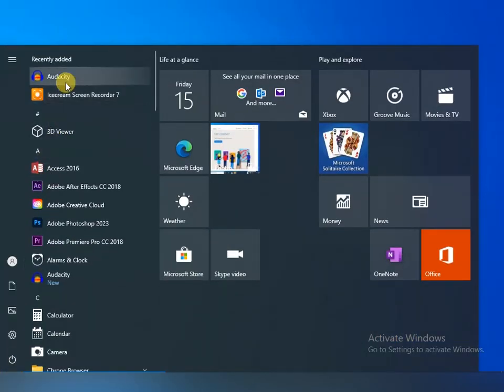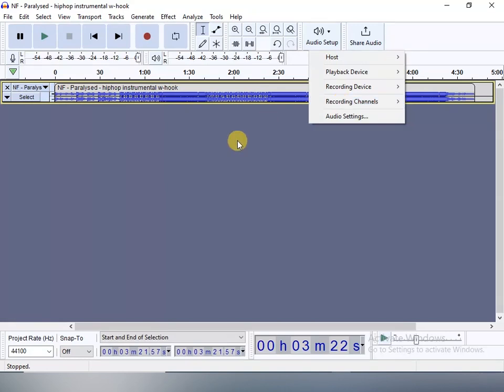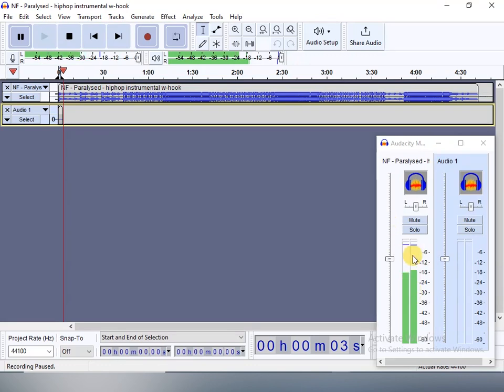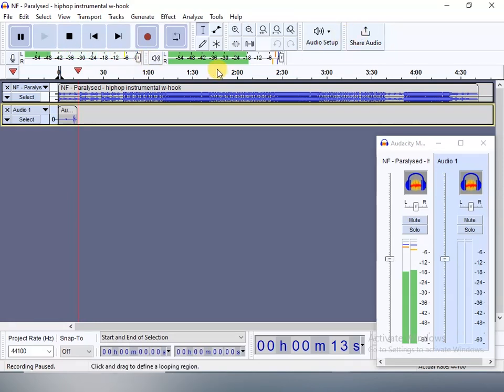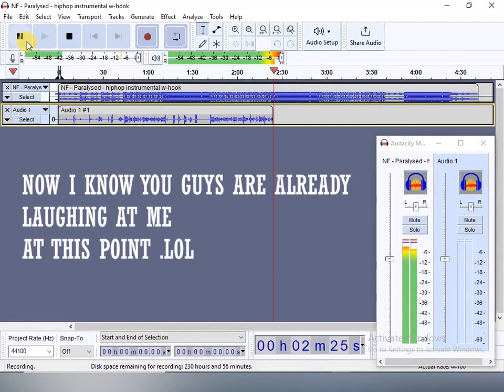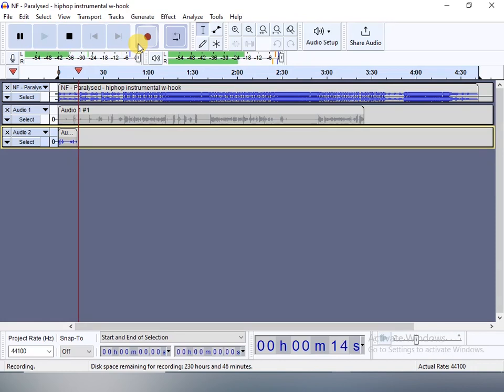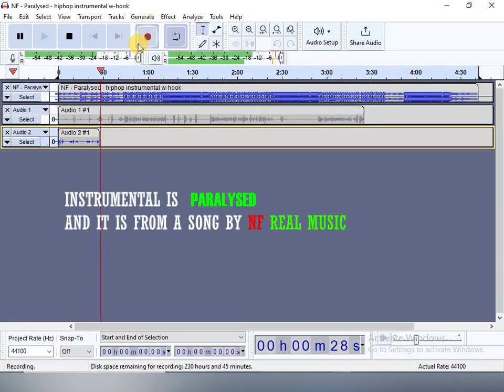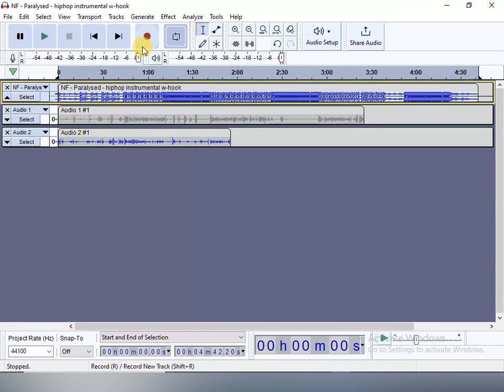Transform Your Music with Audacity: FL Studio Alternative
Welcome to "Audacity Unleashed: Easy Steps for Music Recording Newbies"! In this tutorial, you will learn how to harness the power of Audacity, the best free software for audio recording and editing, perfect for beginners. Follow along as we guide you through recording, editing, and mixing your audio tracks with simplicity and ease.
Audacity tutorial, music recording, audio editing, beginners guide, free software, recording tips, easy steps, music production. AudacityTutorial MusicRecording AudioEditing BeginnersGuide FreeSoftware RecordingTips. @audacity MusicProduction @zeemusiccompany
Are you looking to elevate your music recording experience? In this video, we delve into a comprehensive guide on the top software optioms available for recording your music or songs. From professional-grade tools to user-friendly platforms, we cover a range of software solutions tailored to musicians, singers, and producers of all levels.
Join us as we explore the features, functionalities, and unique benefits of each software, helping you make an informed decision on which tool best suits your recording needs. Whether you're a beginner seeking simplicity or a seasoned artist craving advanced capabilities, this video will equip you with the knowledge to enhance your music recording journey.
Discover the power of cutting-edge software, unleash your creativity, and take your music recordings to the next level. Tune in now and embark on a transformative musical experience with the right recording software by your side! musicrecordingsoftware soundengineer @dailyupdategh
Some software options you can use to record music or songs on your laptop or computer include:
Audacity: A popular program for recording and editing audio on computers, offering various features for high-quality recordings
Music Maker Free: A user-friendly software that allows you to record and edit songs with pre-produced samples and software instruments
EaseUS RecExperts: Known for outstanding audio recording features, including noise reduction, audio enhancement, and an in-built editor for high-quality recordings
Ableton Live 10: Recommended for its professional-quality productions and ease of use, suitable for both beginners and advanced users

Filmora: Offers a range of features for recording, editing, and producing music, making it a versatile option for music recording on both Windows and macOS

These software options cater to different needs and preferences, providing a variety of tools for recording and editing music on laptops or computers.